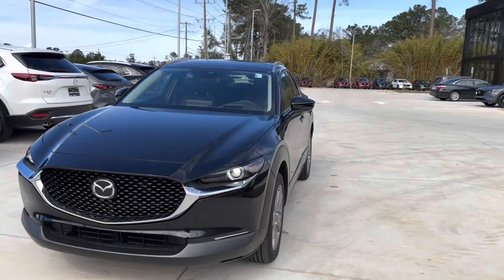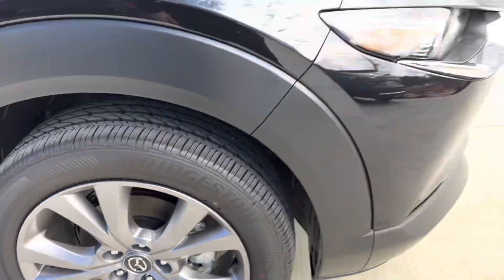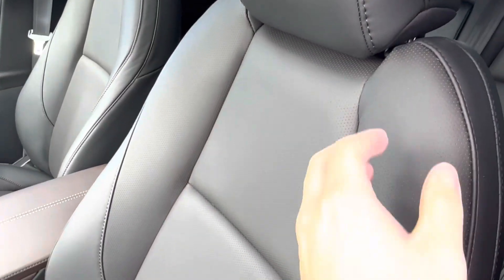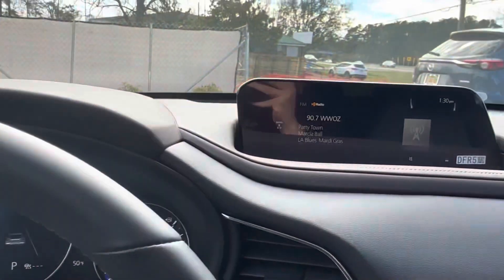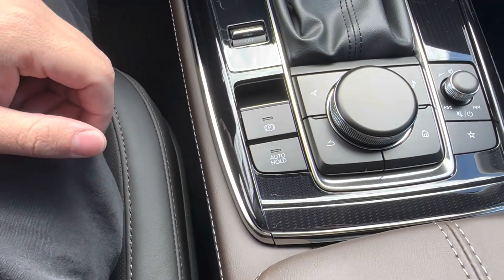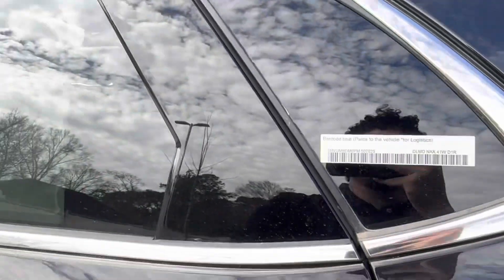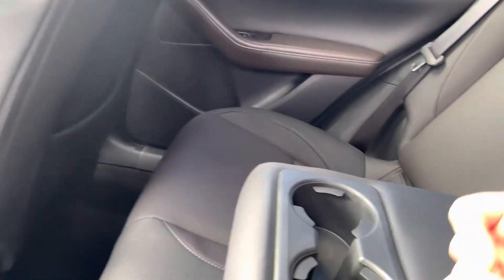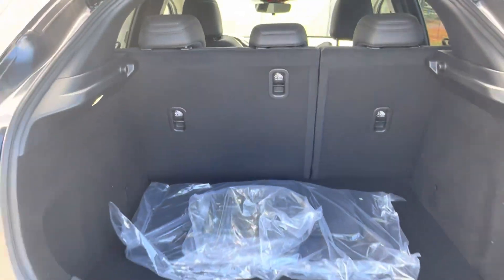NEW 2023 Mazda CX-30 Premium Stock#- CN507825